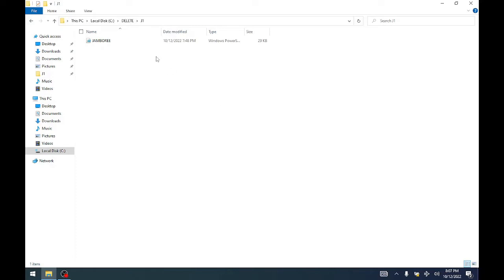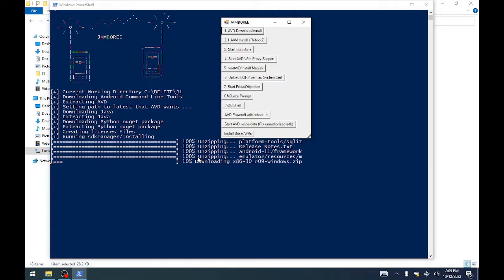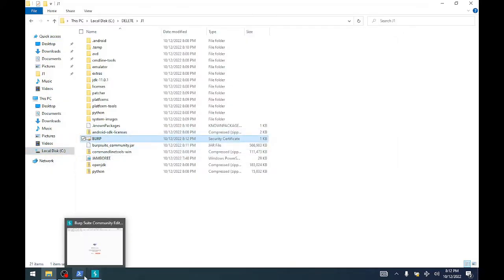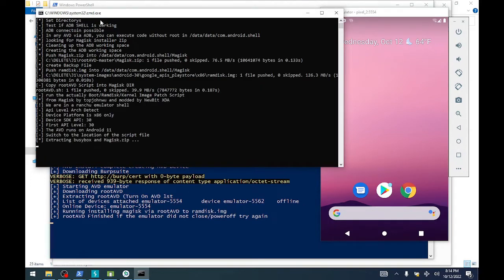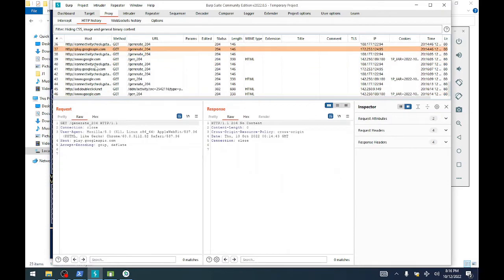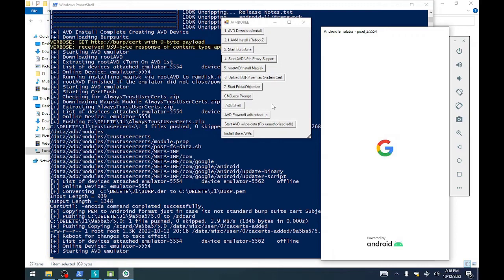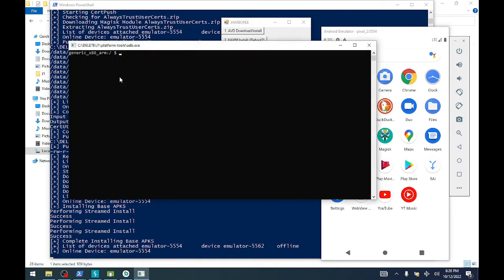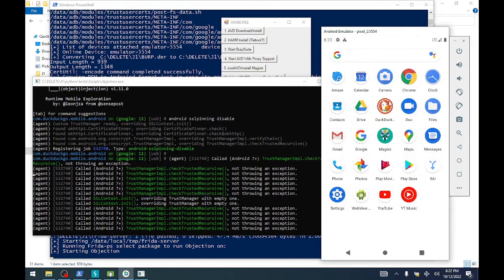JAMBOREE ***OLD VIDEO***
** Updated Video**

Java Android Magisk Burp Objection Root Emulator Easy (JAMBOREE)
Lajit Portable Android 11 Emulator Build Script!

Burp/Android Emulator

Includes:
Google Play ✔️
Java ✔️
Android 11 API 30 ✔️
Magisk ✔️
Burp ✔️
Objection ✔️
Root ✔️
Python ✔️
Frida ✔️
Certs ✔️